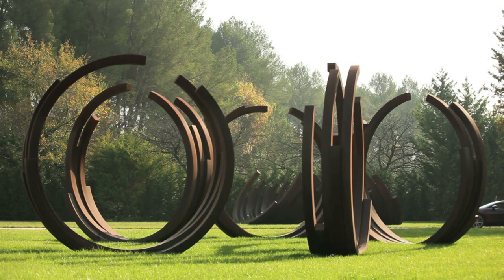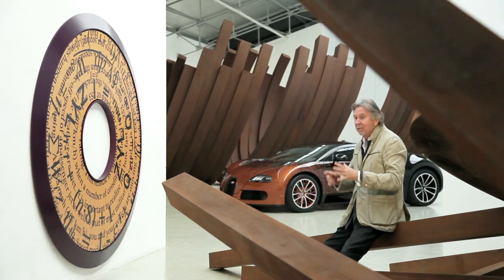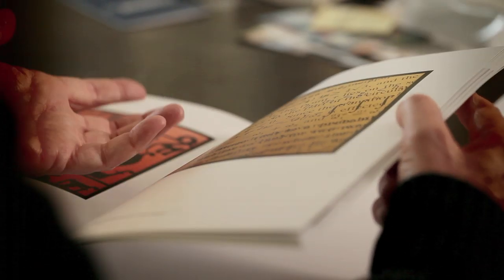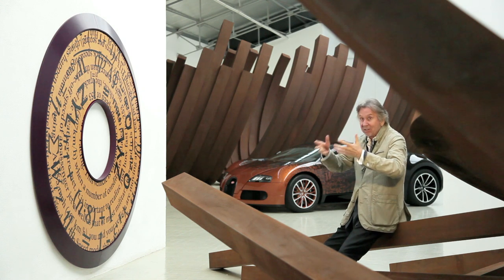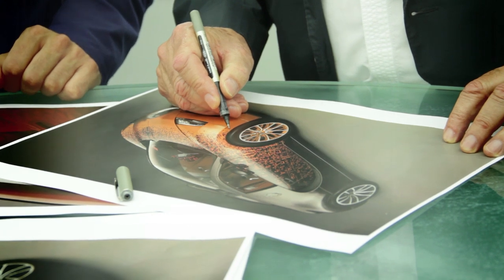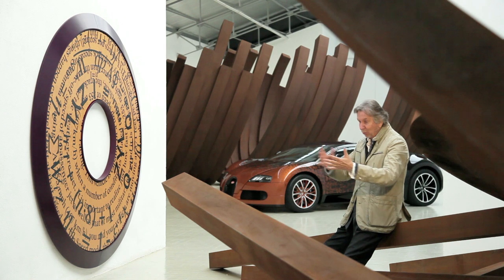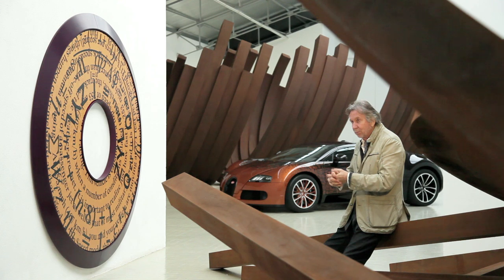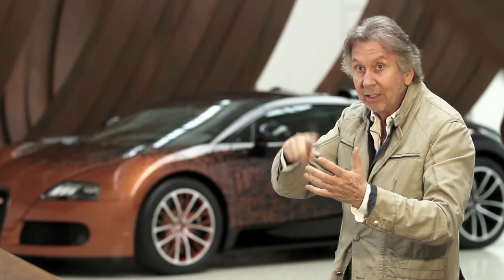The fastest artwork ever - Bugatti Grand Sport Venet | 2012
The famous French artist Bernar Venet was invited by Bugatti to adorn the Grand Sport* with his unique visual idiom. And so the new Bugatti Grand Sport Venet was born. His stunning declaration draws upon the engineering studies and equations that created Bugatti's mythical performance -- the text seemingly being erased by speed of the wind over the car. A beautiful synthesis of Bugatti's sculptural beauty and Venet's passion for mathematics and scientific treatises. If you think you know every Bugatti, think again. This unique sculptural work will be on view at the Rubell Family Collection in Miami during Art Basel Miami Beach.

*Fuel consumption in l/100km: urban 41.9 / extra urban 15.6 / combined 24.9; CO2 emissions combined in g/km: 596; efficiency class: G